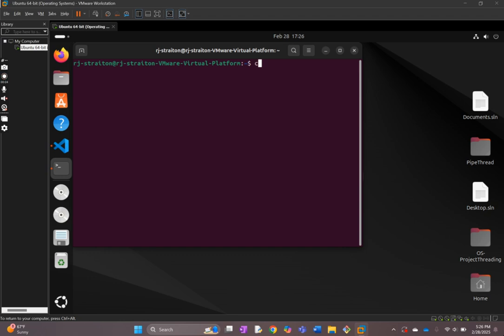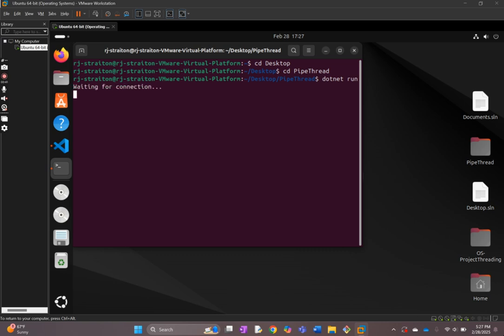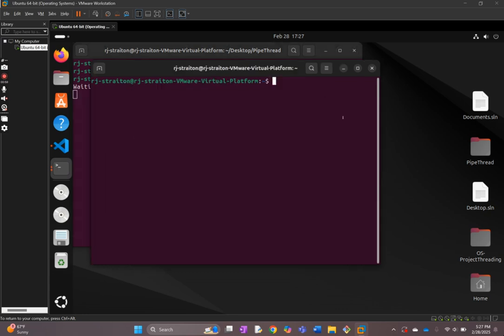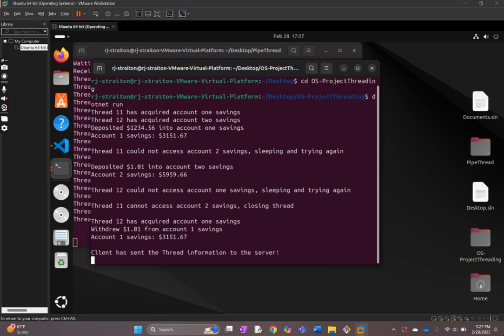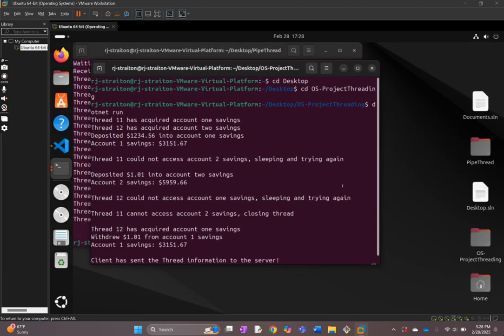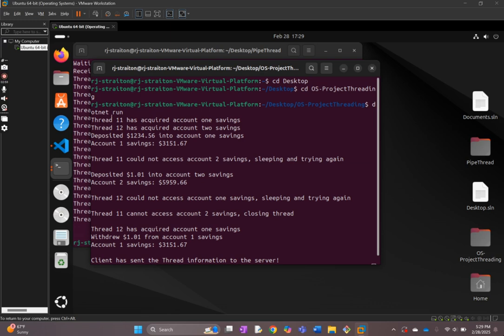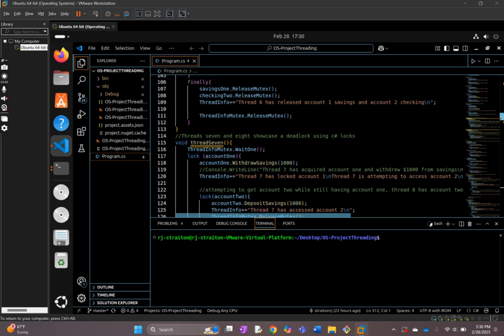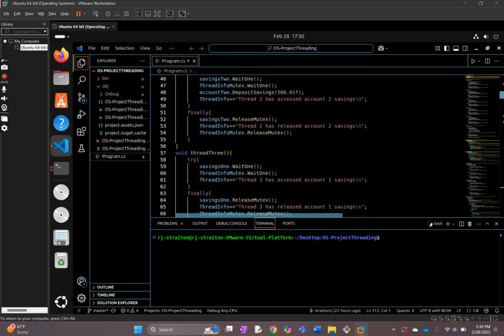Presentation for Multi-Threaded Programming and IPC project